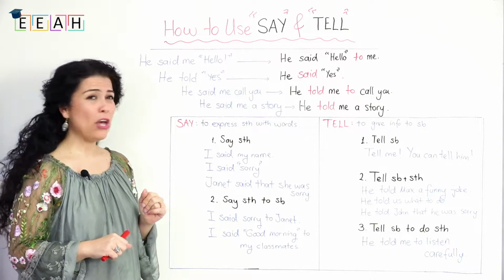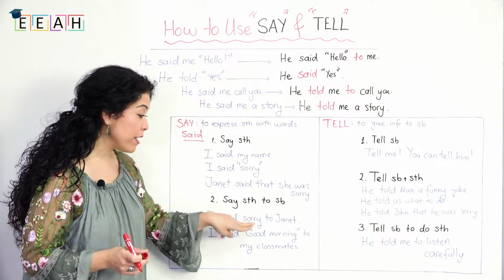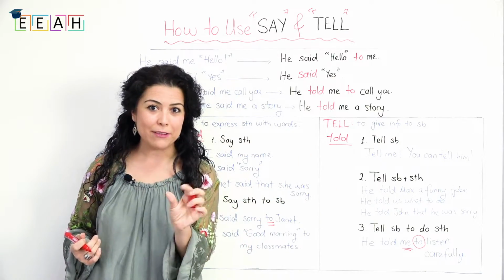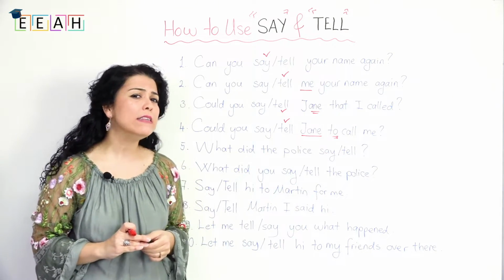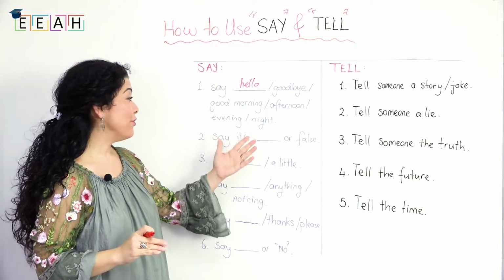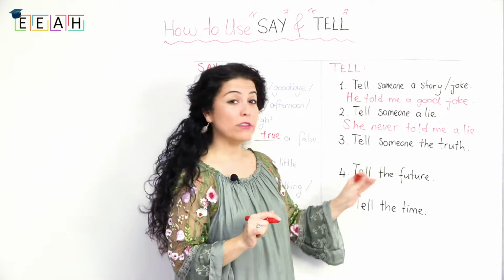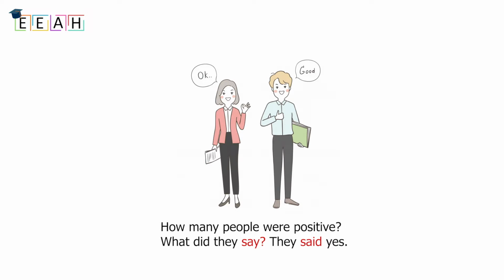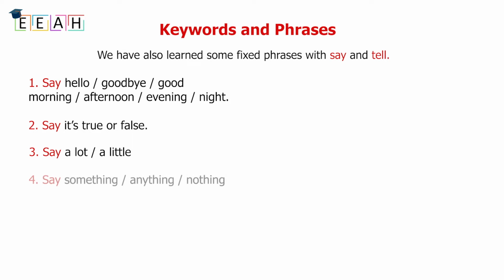Intermediate English #8: How to Use Say & Tell | Easy English at Home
Learn the difference between "say" and "tell" and how to use them correctly in everyday conversations. This lesson helps you avoid common mistakes and use these verbs naturally and confidently.

Easy English at Home is a channel for learners who want to study English in a simple, effective, and flexible way—anytime, anywhere. Our lessons are perfect for self-study, homeschooling, or regular practice.

0:00 Common mistakes
1:11 Using the verb say
2:20 Using the verb tell
3:53 Interactive practice
6:40 Fixed phrases and idioms
9:25 Picture quiz
10:33 Summary and review